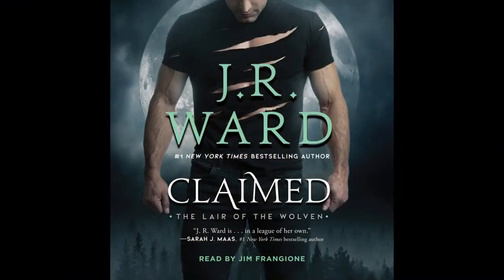Watch Jim Frangione narrate J.R. Ward's CLAIMED!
Watch J.R. Ward's longtime audiobook narrator Jim Frangione read an excerpt from her latest Black Dagger Brotherhood tale, CLAIMED.

A heart-pounding new series set in the Black Dagger Brotherhood world, about a scientist fighting to save the gray wolves—and getting caught in a deadly trap herself...